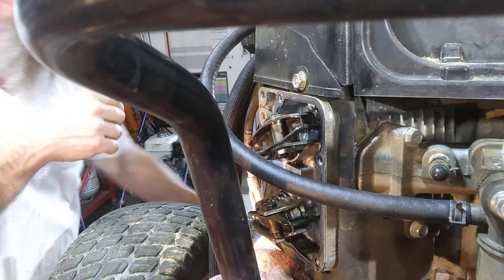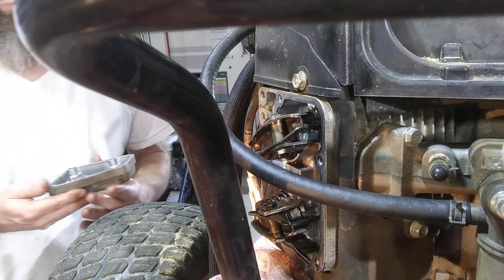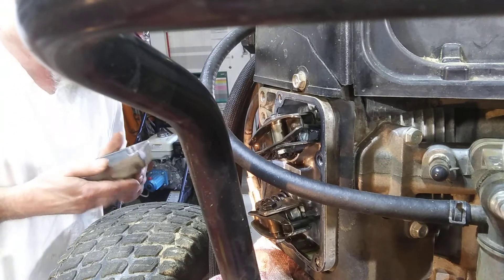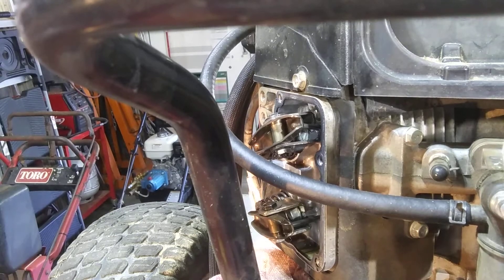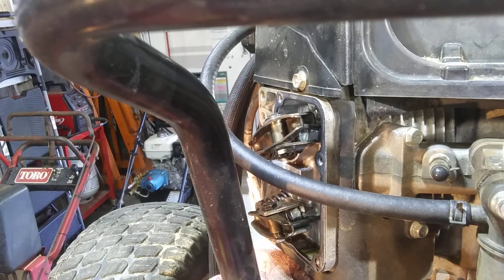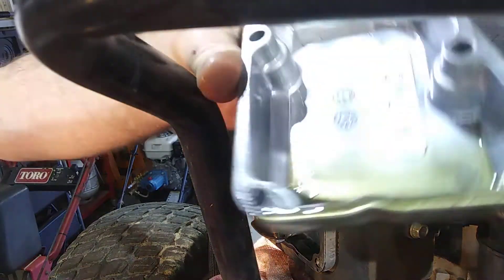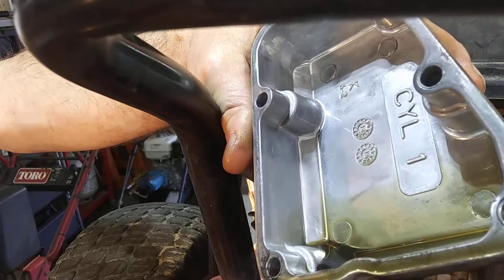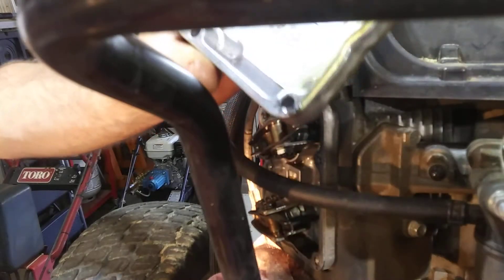Exmark Turf Tracer Kawasaki FS481V Valve Adjustment Part 3